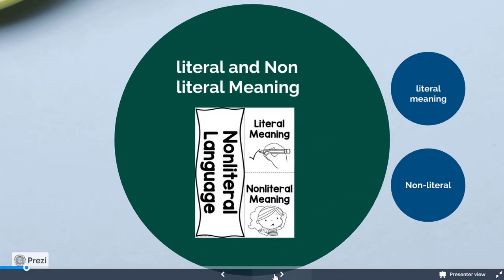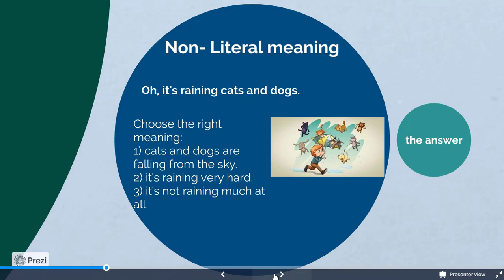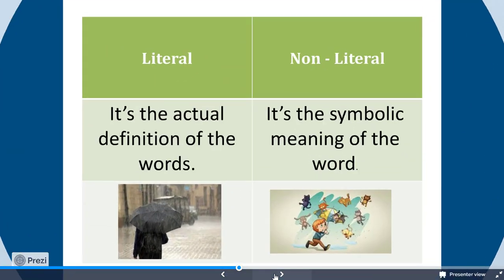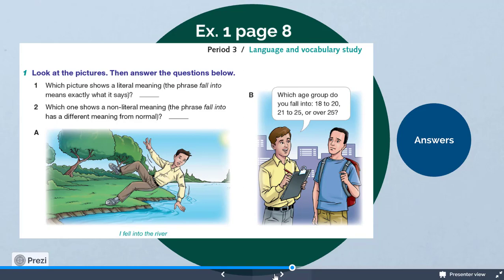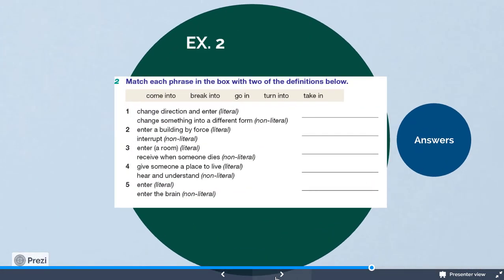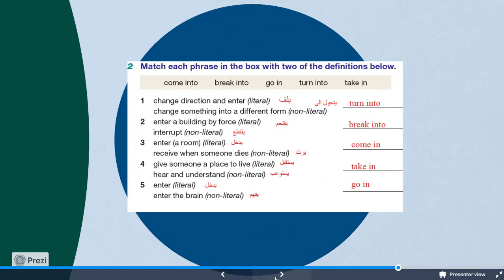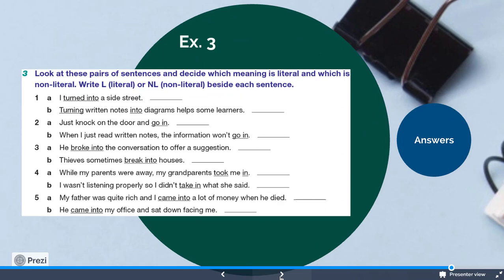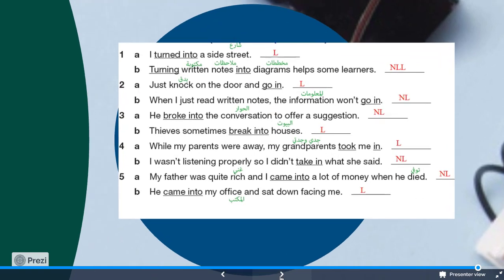Literal and Non Literal meaning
هذا الفيديو يشرح الفرق بين المعنى الحرفي والمعنى الضمني للكلمات المعروضة في كتاب الطالب المدرسي للصف الحادي عشر الدرس الثالث من الوحدة الأولى.